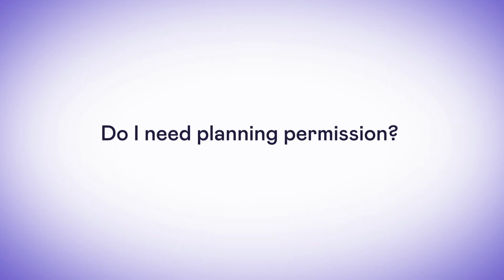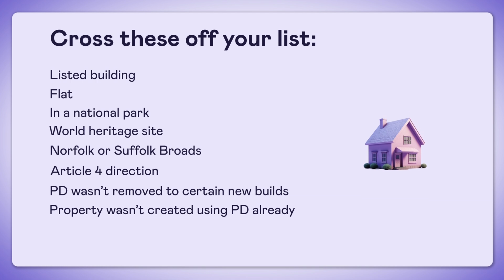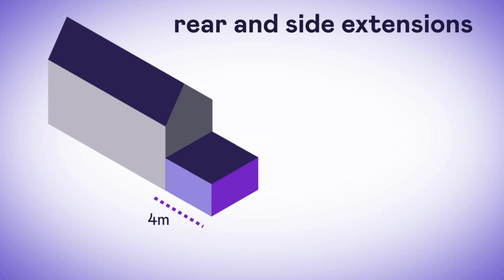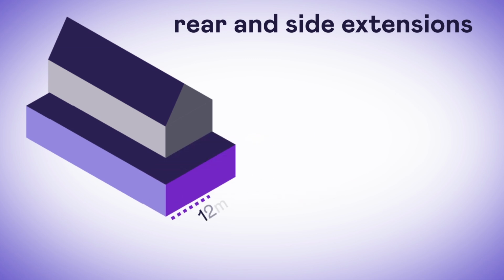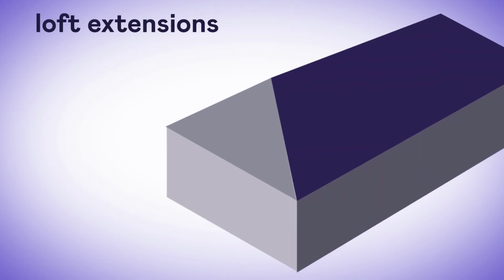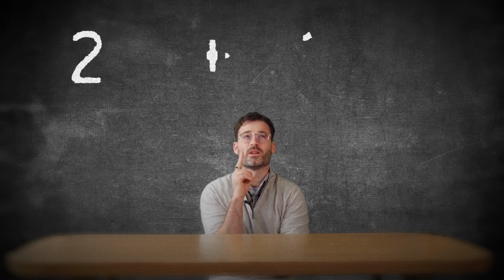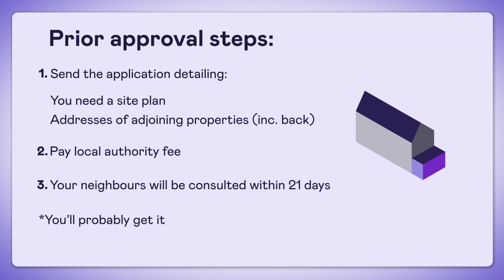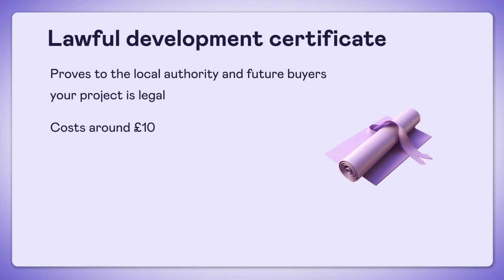What requires planning permission in the UK?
It's confusing, complicated and lengthy BUT we've tried our best to answer the question 'Do I need Planning Permission? for you.

0:00 Intro
1:16 What are Permitted Development Rights?
2:00 Rear & Side Extensions for PD
3:35 Two Storey Extensions for PD
4:33 Loft Extensions for PD
5:54 What is Prior Approval?
6:39 What is Lawful Development Certificate?
7:23 Outro

We made this video to demystify the process of obtaining planning permission, but while we strive for accuracy, planning regulations can vary by location, specific property and legislative changes may occur over time. Please do still consult with a qualified professional if you intend to apply.